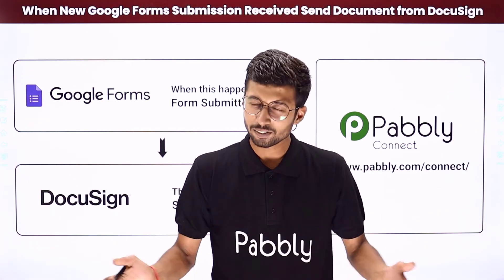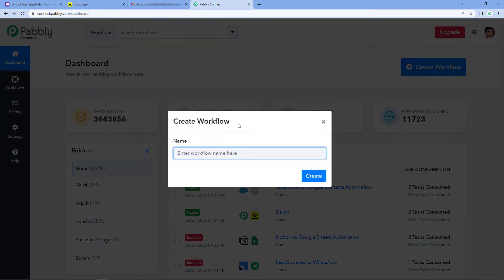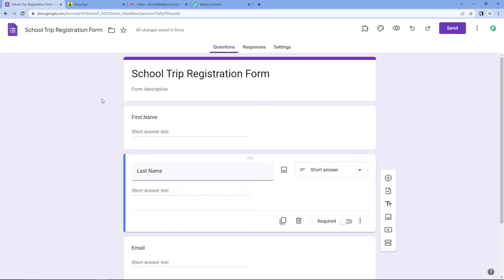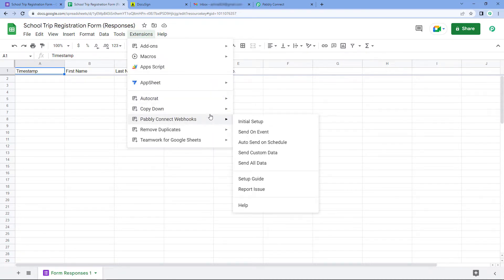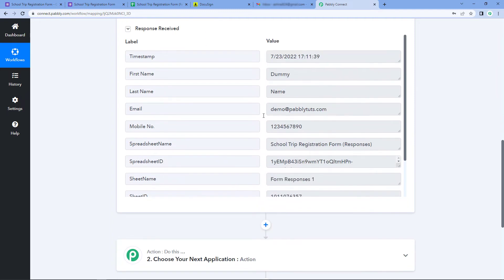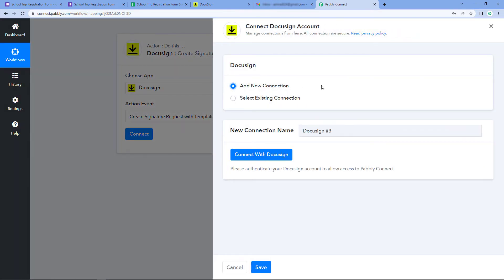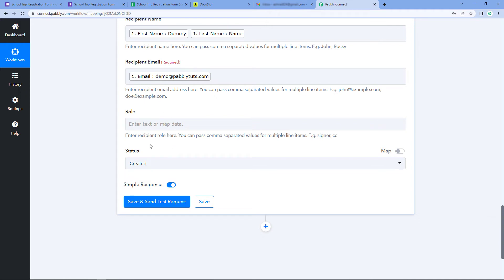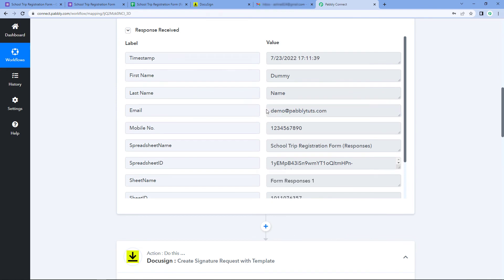When new Google Forms Submission Received Send Document from DocuSign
We will teach you how new Google Forms Submission Received Send Document from DocuSign with the help of Pabbly Connect.